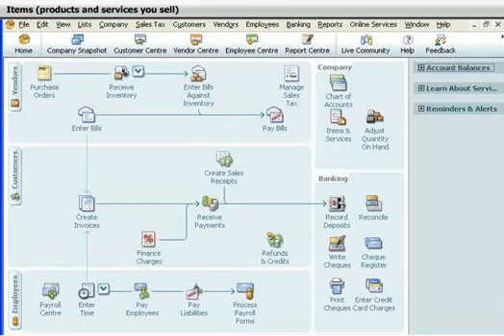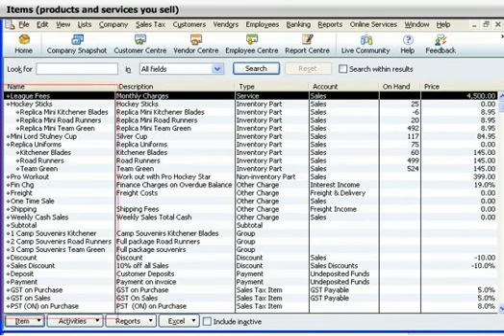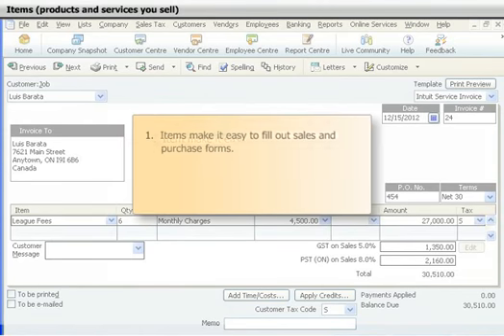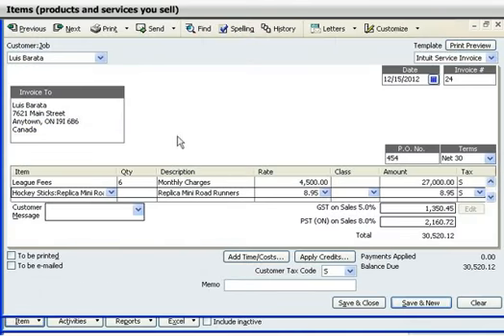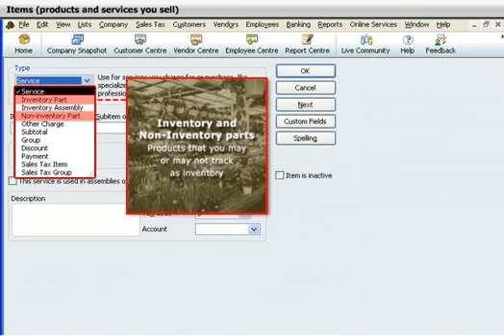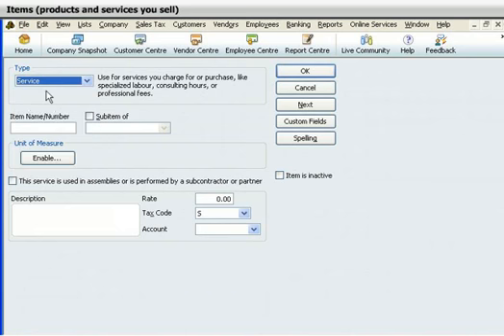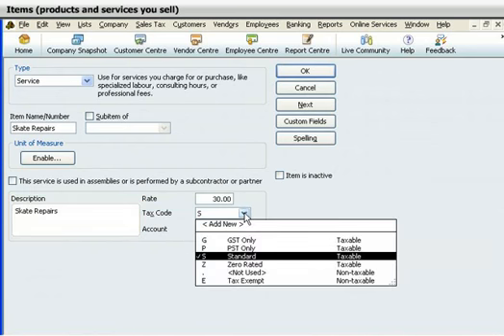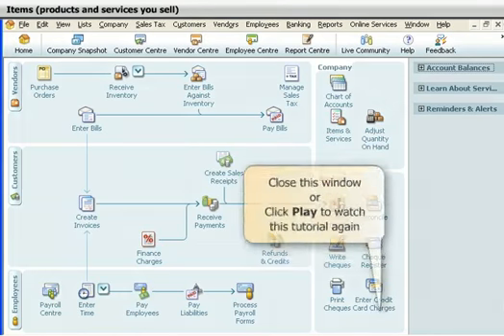Settin up items in QuickBooks 2010 (Canadian edition)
Learn how to set up the products and services you sell as Items in QuickBooks 2010 (for Canada).